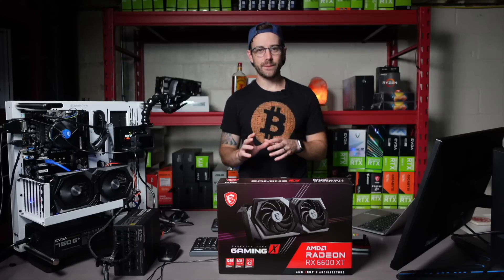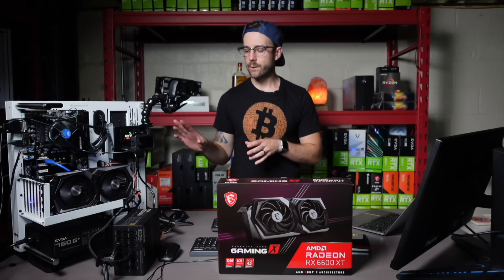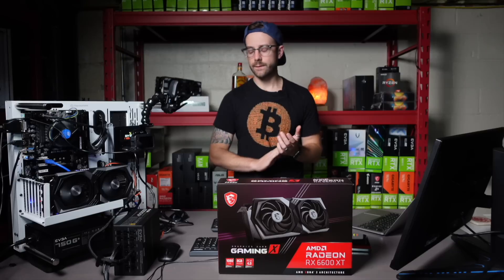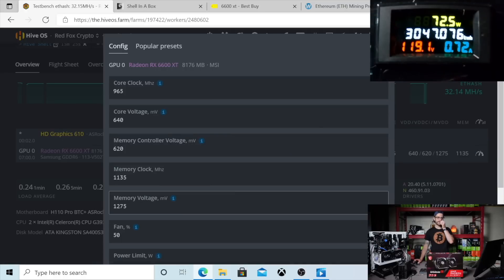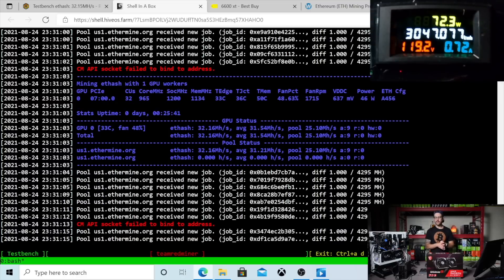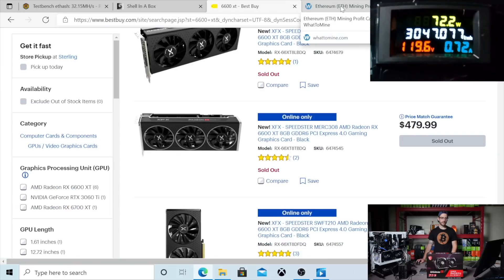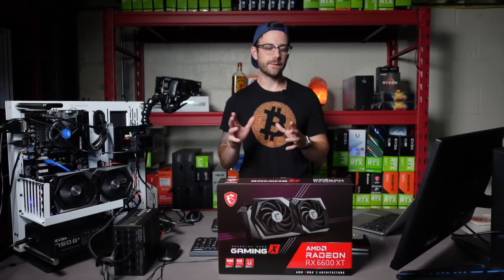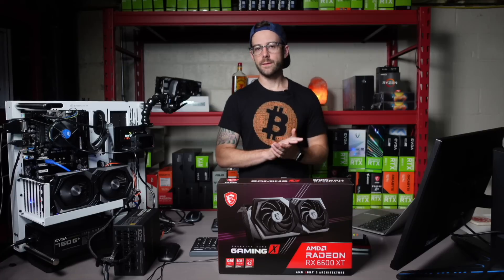RX 6600 XT 32 MH/s Ethereum Hashrate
In this video I test the hashrate of the RX 6600 XT in Hive OS plus monitor it's wattage at the wall.

Video Chapters:
00:00 Intro
00:20 Power Setup
01:57 Ethereum Hashrate
03:42 Profitability
05:04 Wrap Up

Mining Rig Parts I Use:
▶️ PCIe Splitters
▶️ Test Bench